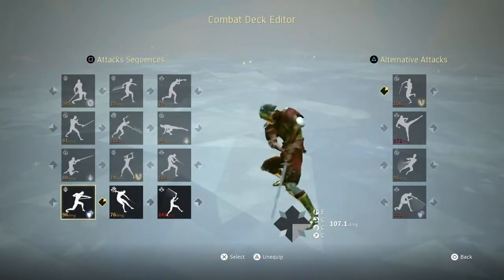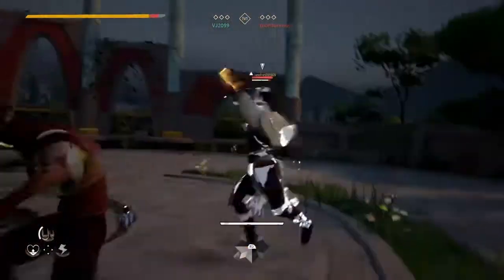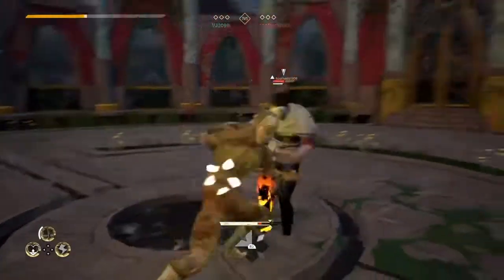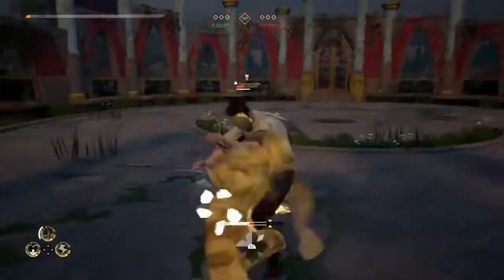ABSOLVER- The NEW New Deck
Gg everyone.